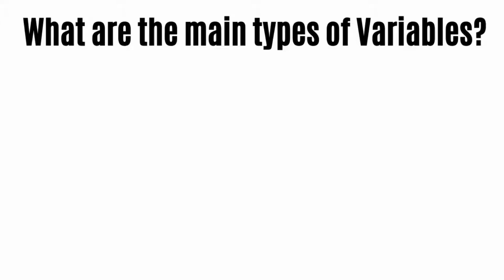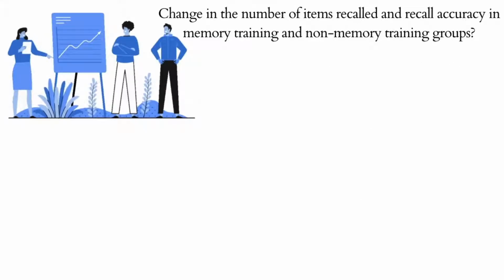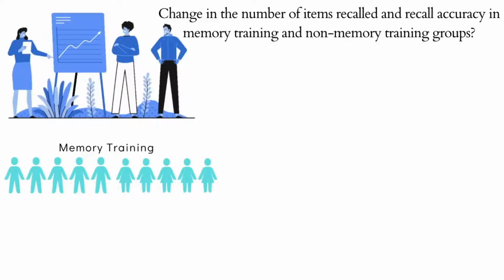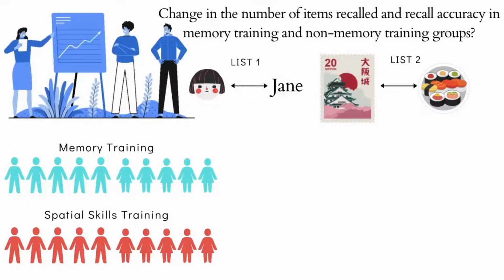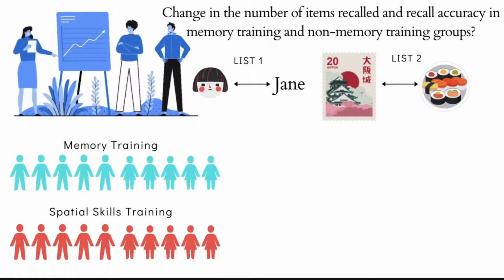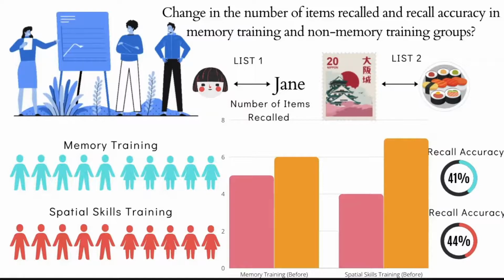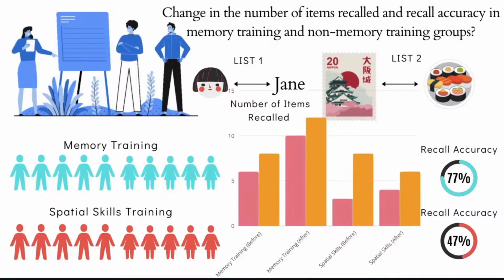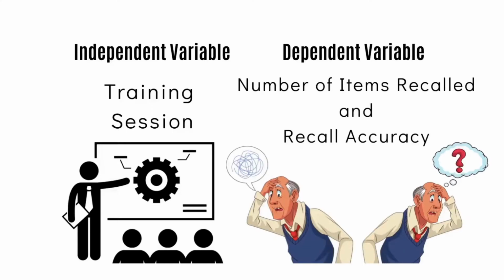What is an Independent and Dependent Variable?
In this short video we learn about the Independent and Dependent Variables in detail with an example of a cognitive psychology research study.